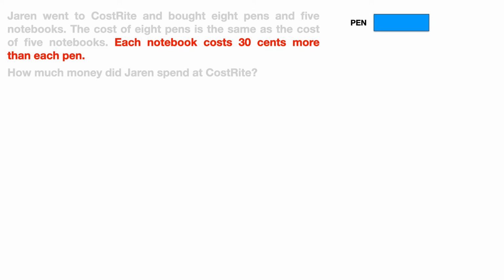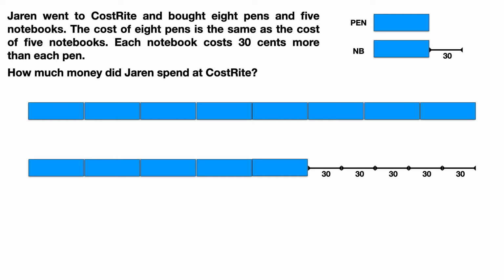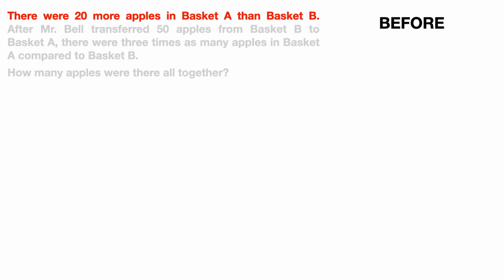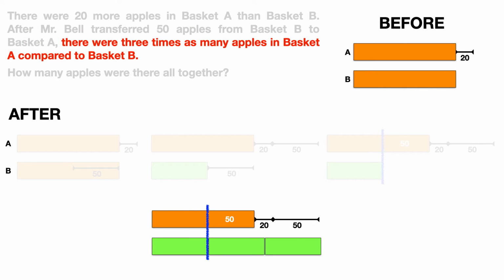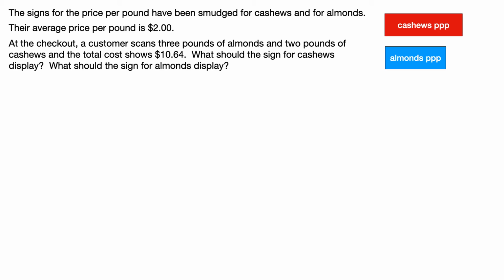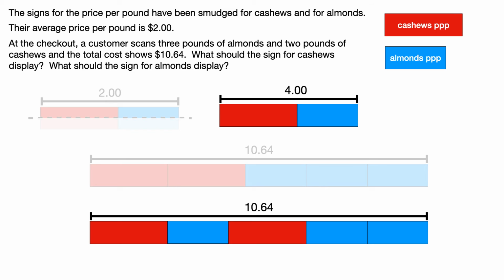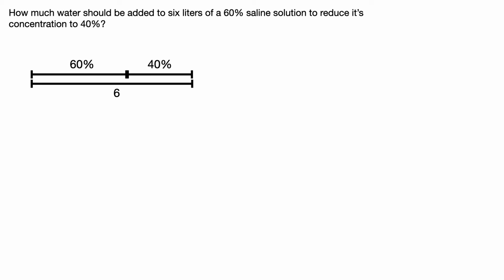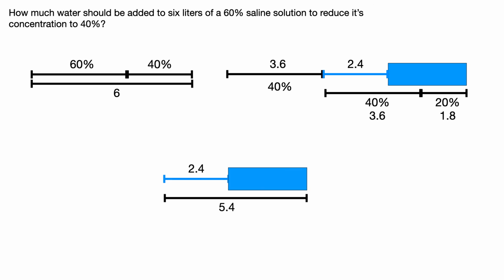A Visual Approach to Solving Word Problems